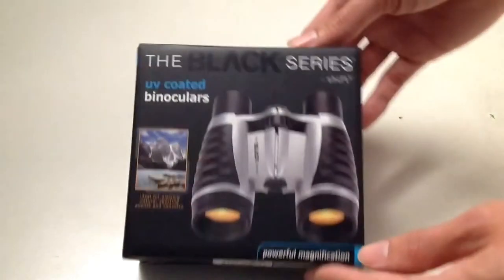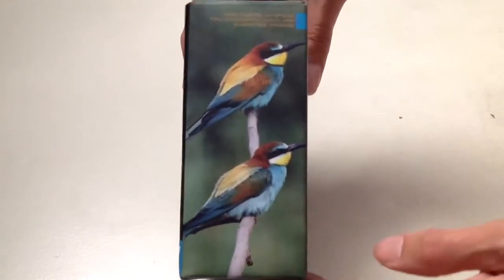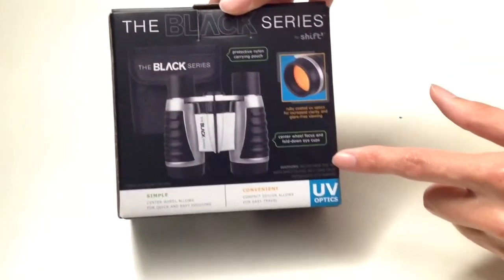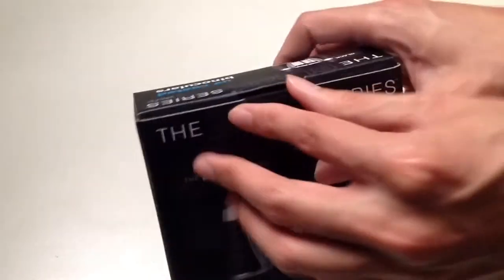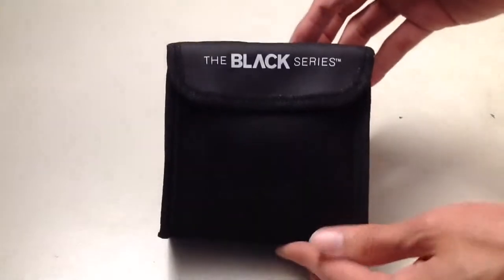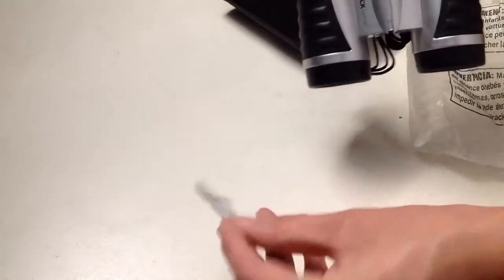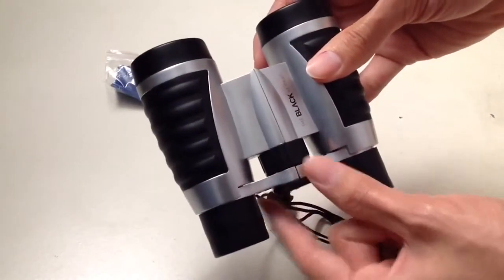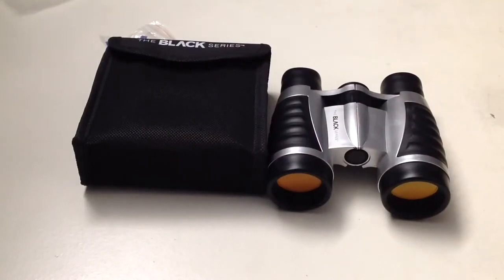The Black Series By Shift3 UV Coated Binoculars Unboxing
Watch the unboxing of The Black Series by Shift3 UV Coated Binoculars in this eighth edition of Unbox With Alex Trinh! The Black Series by Shift3 UV Coated Binoculars has a powerful magnification as it says on the box and it is ideal for viewing nature, sporting events and concerts. The binoculars comes with ruby coated UV optics and an adjustable neck strap. It also has a protective nylon carrying pouch and a simple center wheel focus and fold-down eye cups. This is a compact design that allows for easy travel at your convenience. This product can be found at Kohl's. This product was distributed by MerchSource, LLC, Foothill Ranch, CA 92610. Tell me what you think about this product in the comment section below!